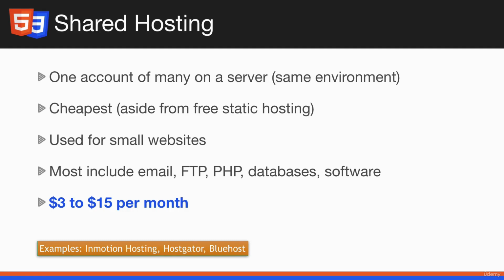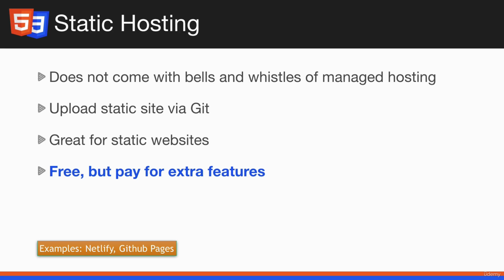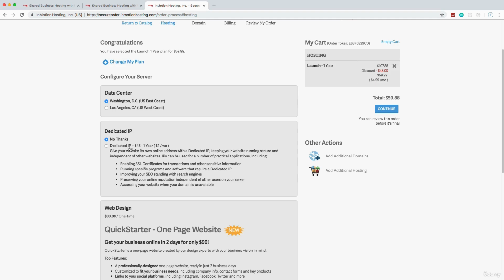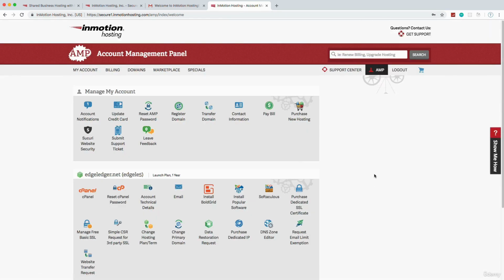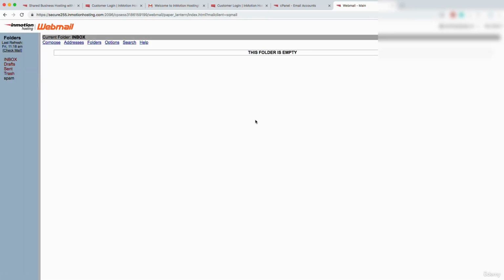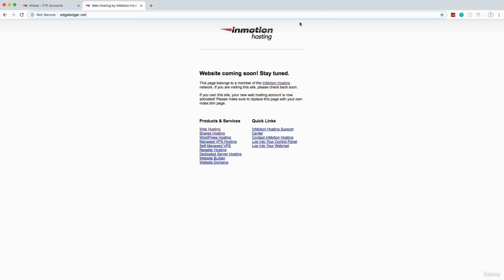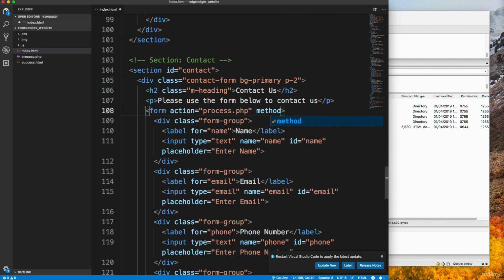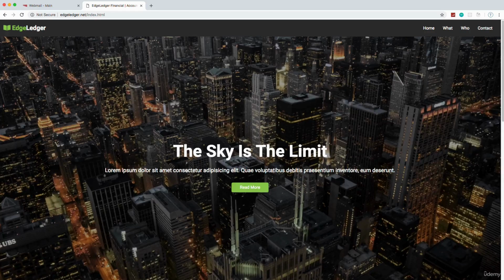Deploy Your Website on Shared Hosting: Step-by-Step Guide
Learn how to deploy your website on shared hosting with this comprehensive, step-by-step guide! Whether you're launching a personal blog, portfolio, or business site, this tutorial will walk you through the entire process, from choosing a host to getting your site live. Perfect for beginners and experienced developers alike.

📌 What You'll Learn:
- Choosing the Right Shared Hosting Provider
- Setting Up Your Domain and Hosting Account
- Uploading Your Website Files via FTP or cPanel
- Configuring DNS Settings and SSL Certificates
- Testing Your Website and Troubleshooting Common Issues
- Best Practices for Website Maintenance and Security